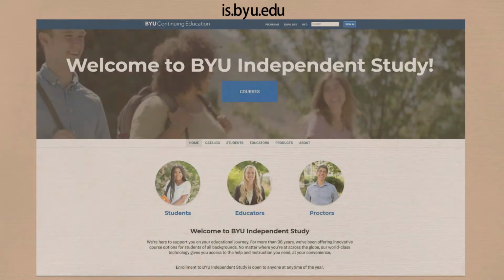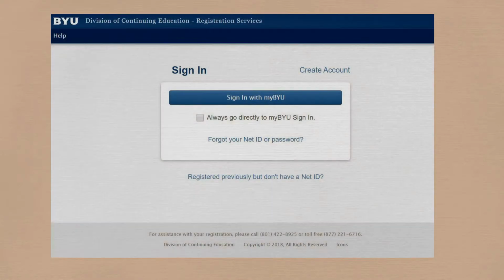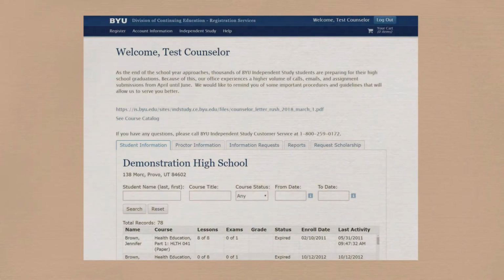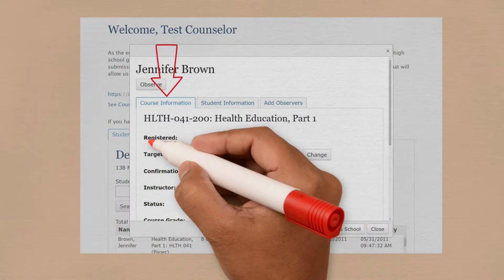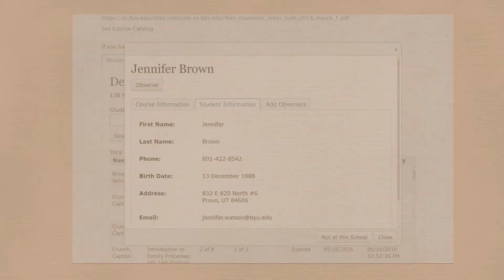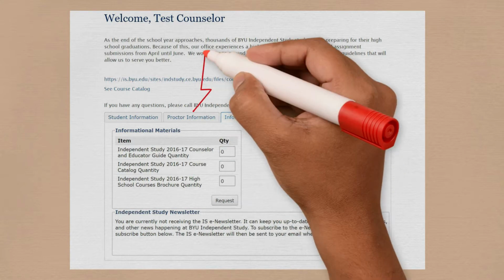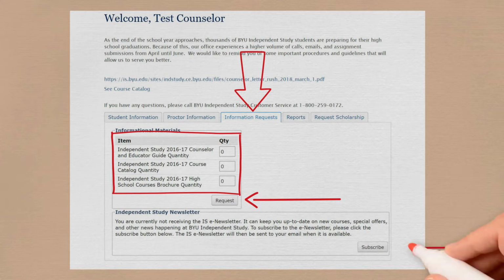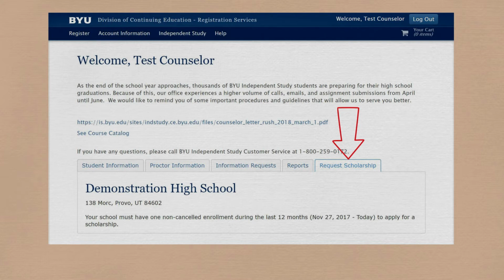Counselor Portal Overview